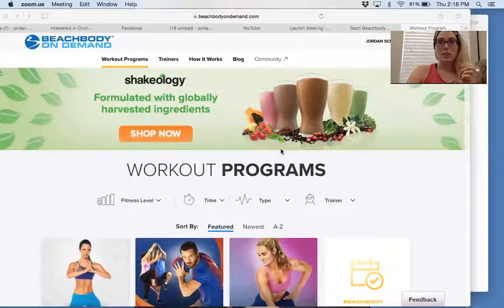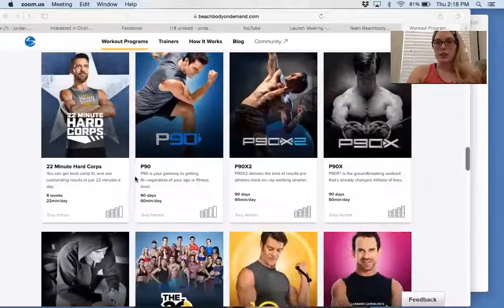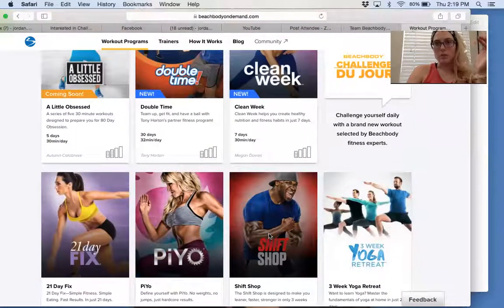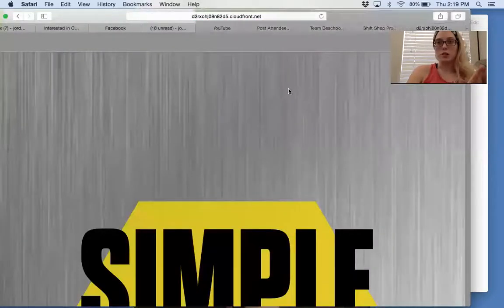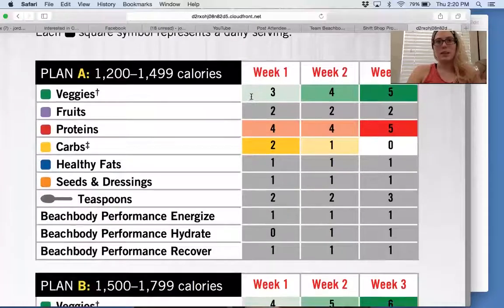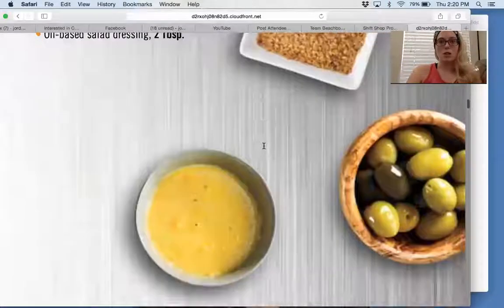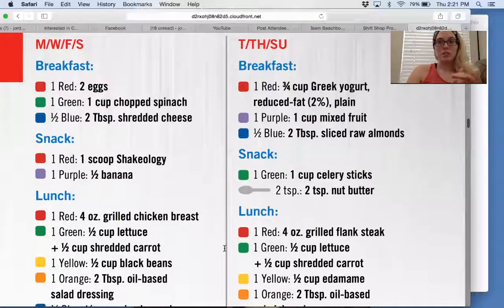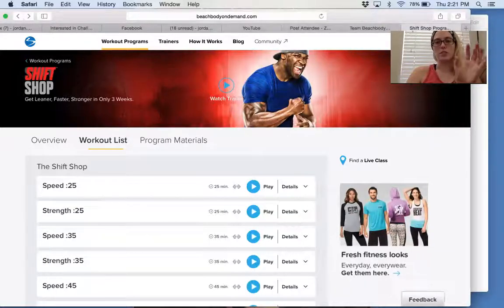How to get started in a challenge group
Find out the three simple ways to get started in a challenge group!